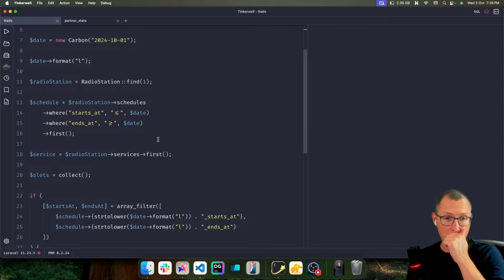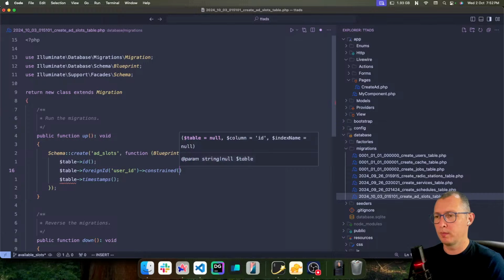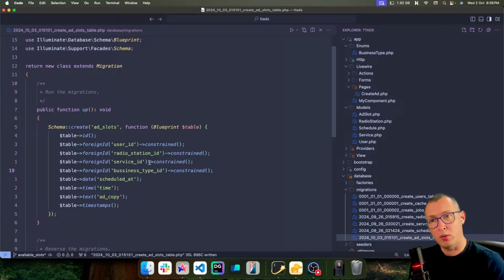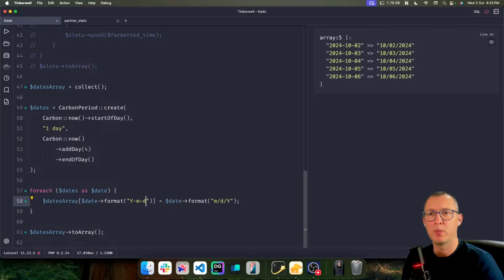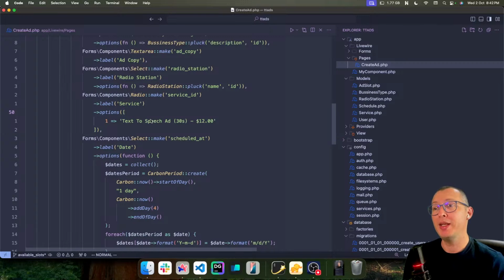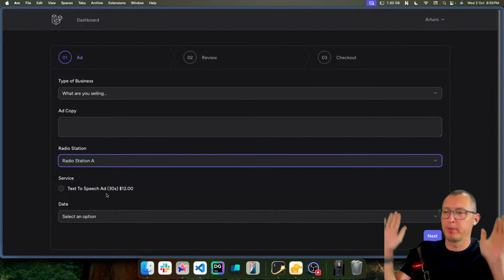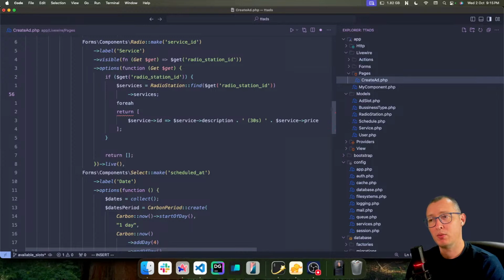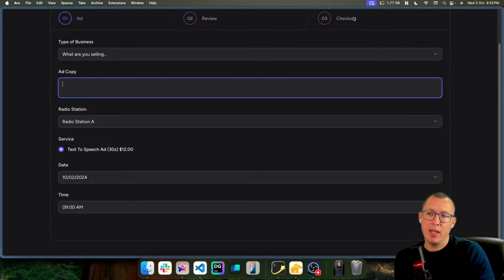Text To Speech With Livewire 🎙️